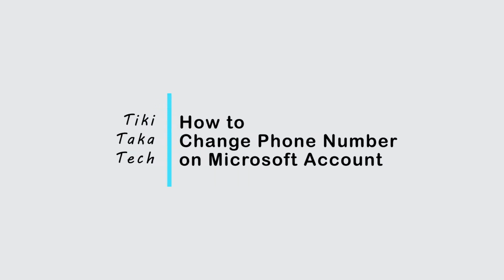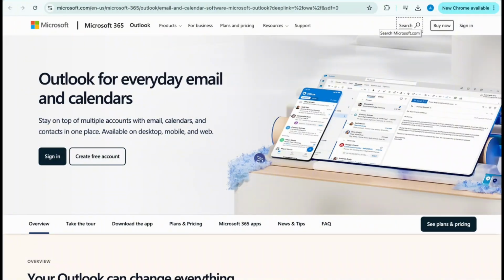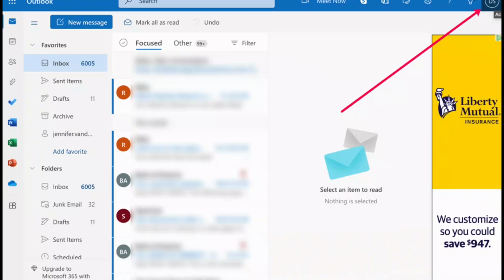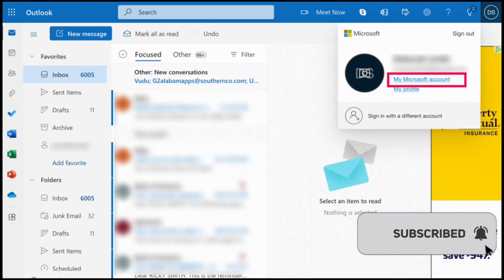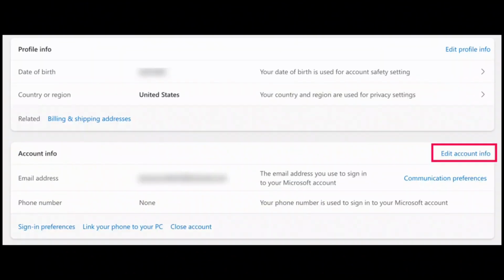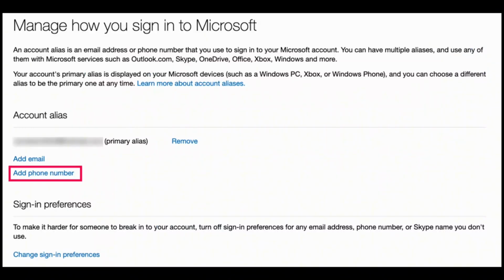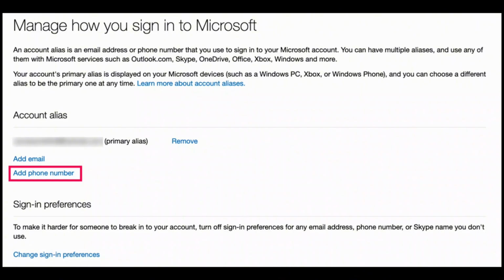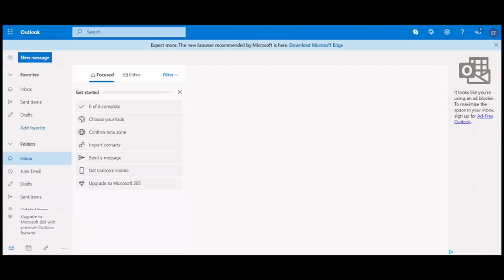How to Change Phone Number on Microsoft Account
How to Change Phone Number on Microsoft Account (2025)!
Need to update your phone number on your Microsoft account? This video will guide you through the easy steps to change your phone number securely. Whether you're asking, "How do I change my phone number on my Microsoft account?" or need help with the verification process, this tutorial has you covered.

Timestamps:

00:00 How to Change Phone Number on Microsoft Account
00:10 How Do I Update My Phone Number on Microsoft Account?